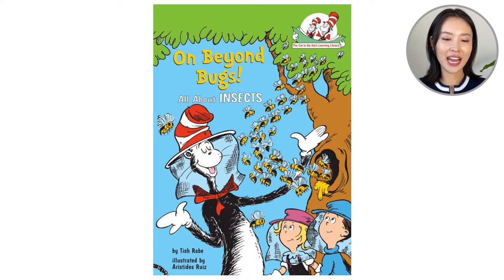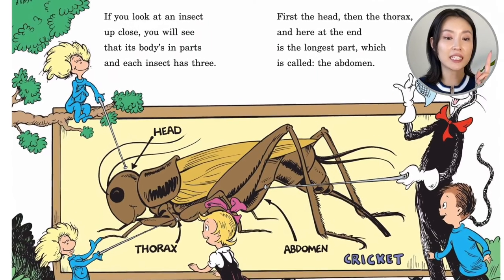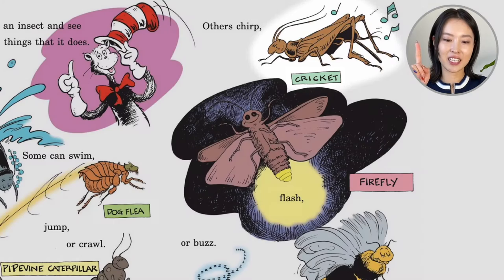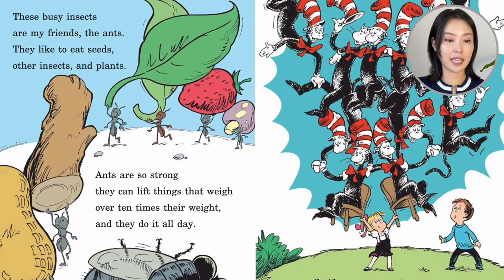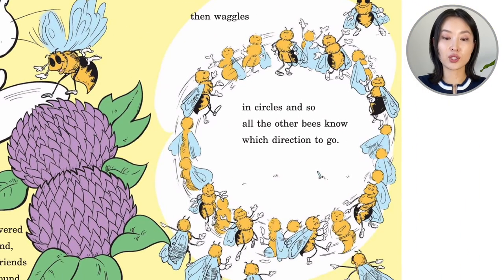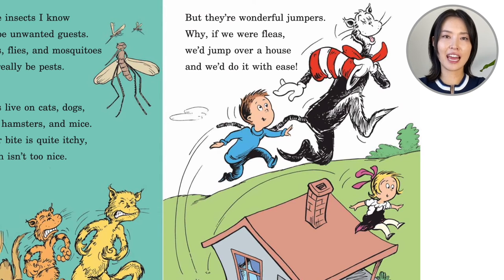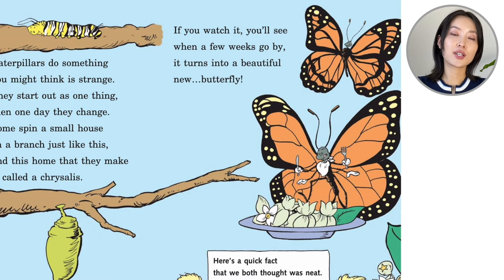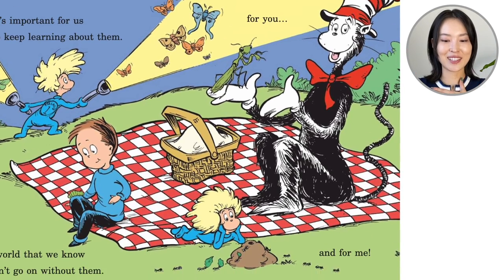On Beyond Bugs: All About Insects by Tish Rabe and Aristides Ruiz